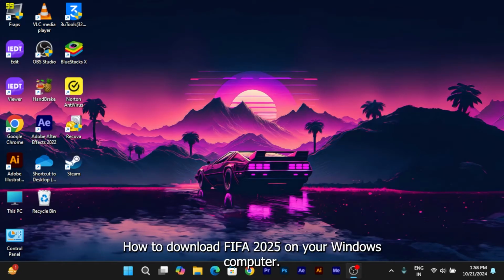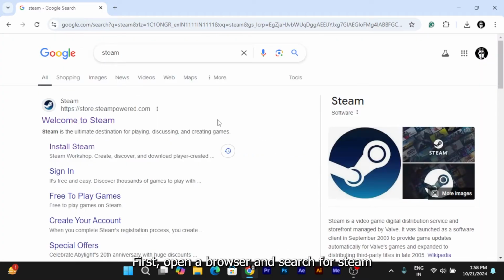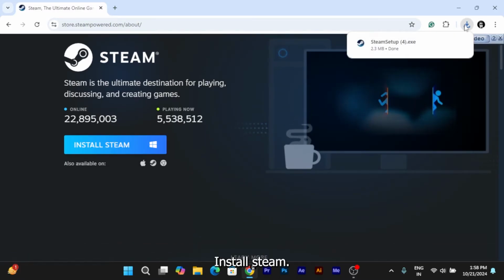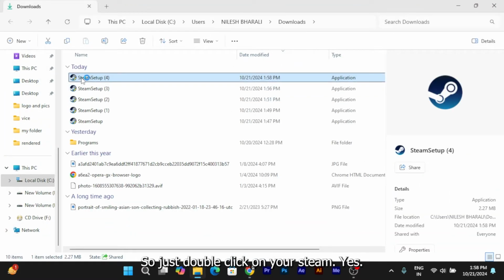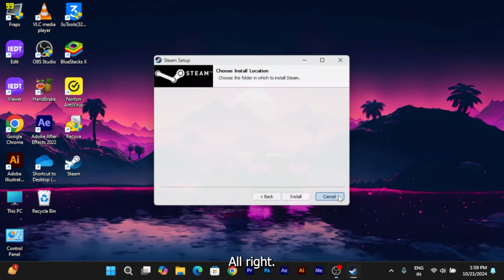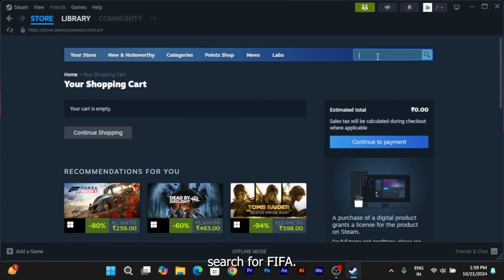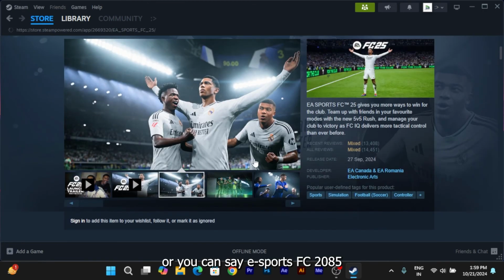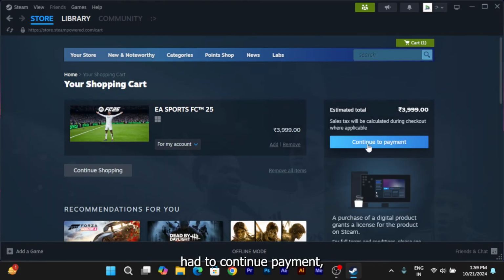FIFA 2025: How to Download FIFA 2025 on your windows PC/Laptop Free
In this video I will teach you guys FIFA 2025: How to Download FIFA 2025 on your Windows PC/Laptop Free